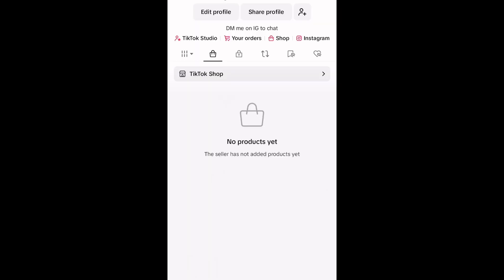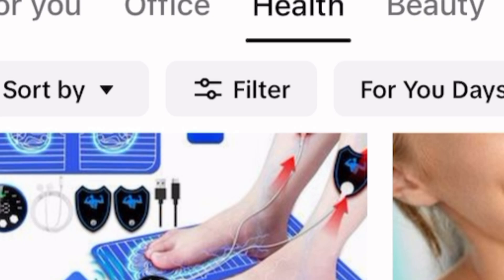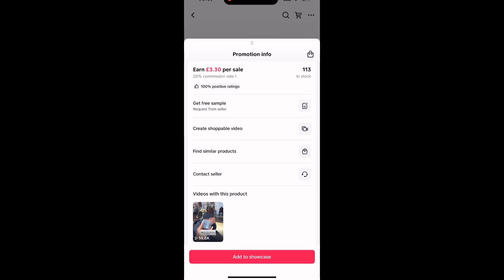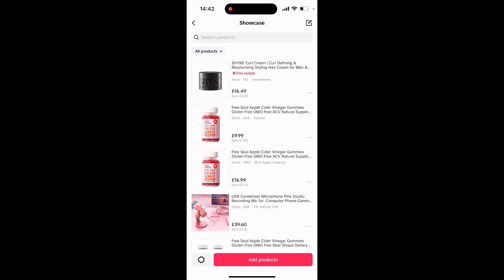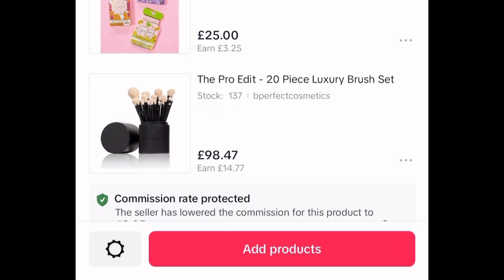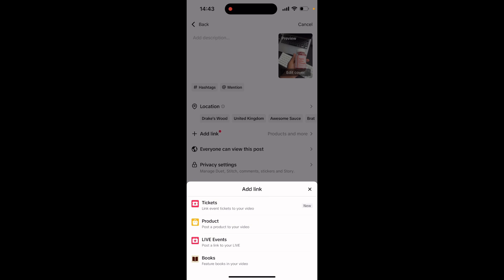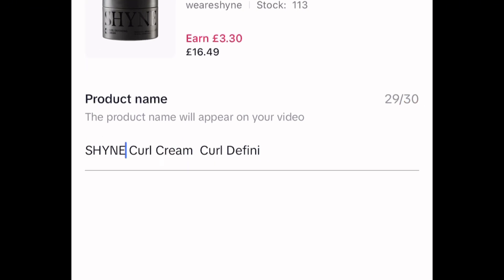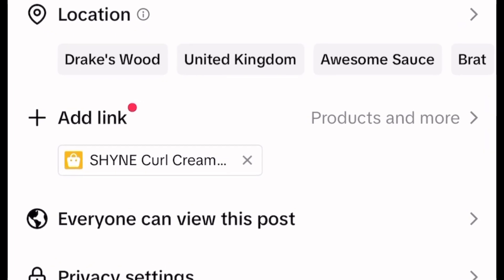How To ADD Product LINKS To Your Videos | Tiktok Shop Affiliate Tutorial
In this short presentation, you will learn how to add product links into your TikTok shop affiliate videos so you can get paid

🥷 STEAL THESE FREE RESOURCES I CREATED JUST FOR YOU

🕵️ MY TIKTOK SHOP SPY TOOL (Use code: VICTOR for 15% off)

🕛 Timestamps
00:00 Intro
00:28 Step 1
00:39 Step 2
01:08 Step 3
02:10 Step 4